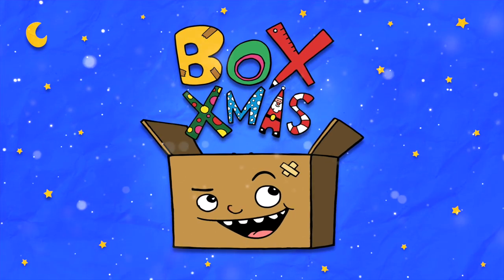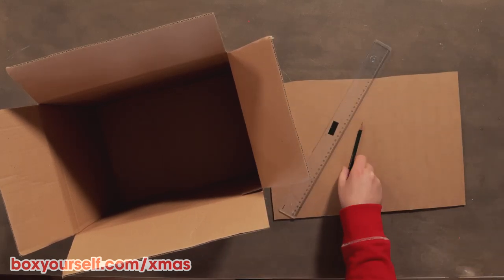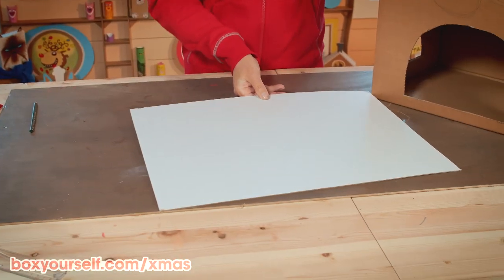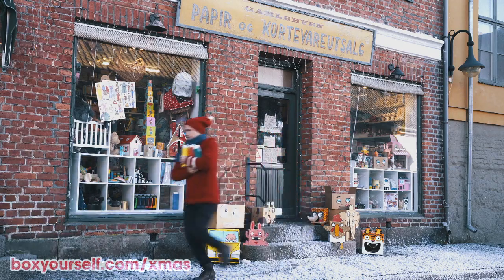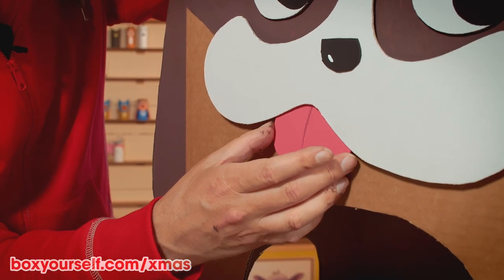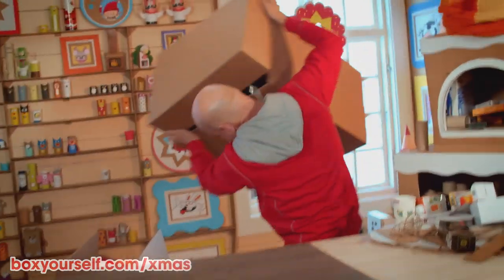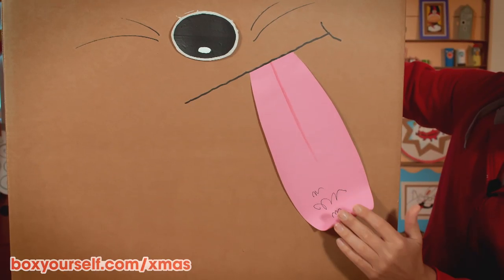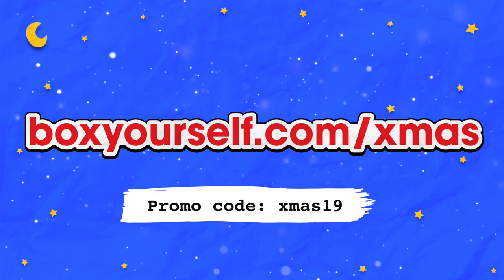DIY Dog House | Box Xmas ⭐ Christmas Crafts, Gift Ideas for Pets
Welcome to the first episode of Box Xmas, were we'll make a dog cabin! If you are a dog owner, this is a wonderful Christmas present for your dear pet 🐶

Every Saturday we upload new DIY videos for kids.

😎Share your crafts with us on Social Media😎